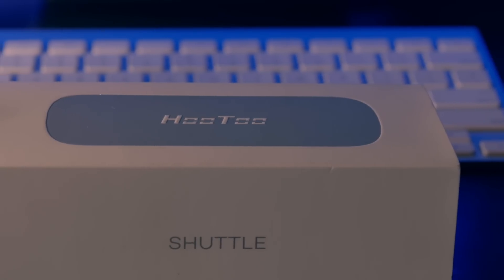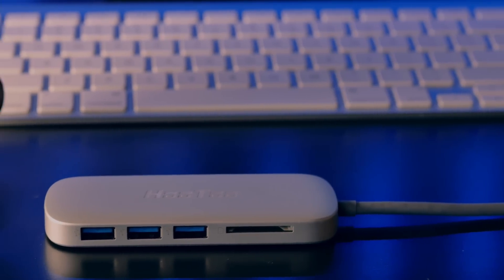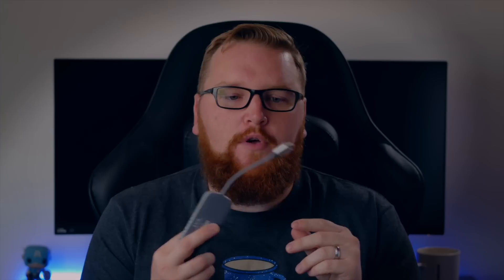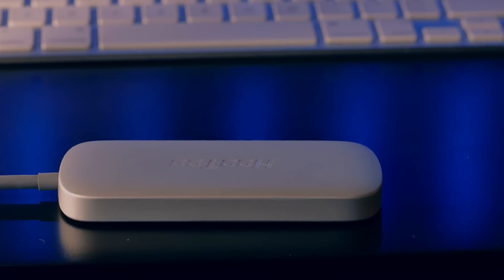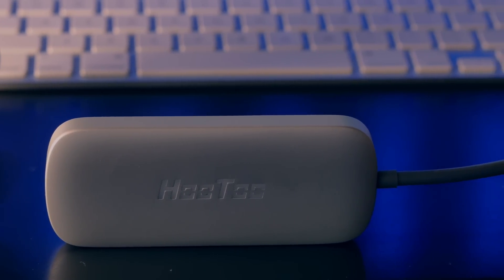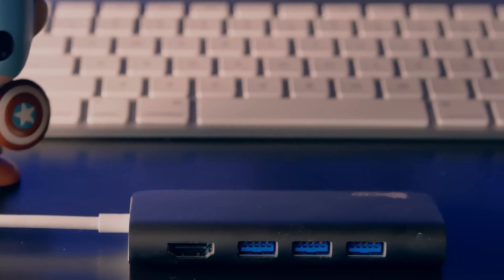Best USB Type C Hub 2017 - USB-C Dongles for Mac & PC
*My NEW Favorite* - Here is another hub I've been using that has worked really well for me! I haven't had the video issues with it at all. Check it out!
HooToo Shuttle Dongle
MINIX Dongle
Aukey Adapters
Juiced Systems USB-C Dongle

Regain that USB hub, SD card slot, micro SD slot, HDMI, and ethernet adapters.